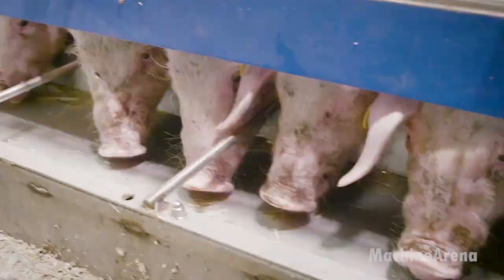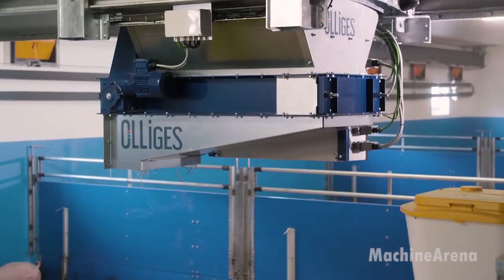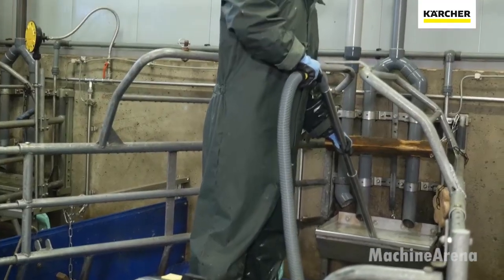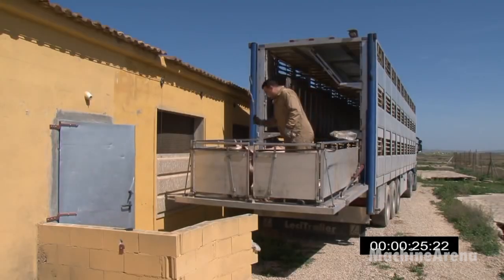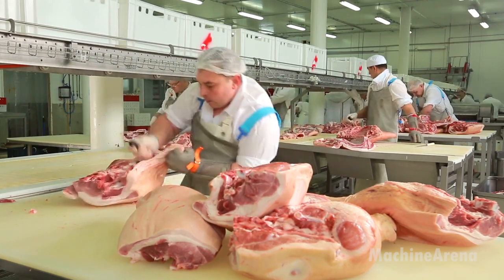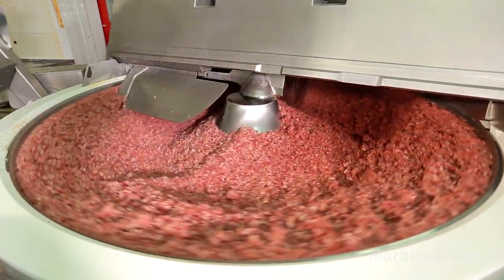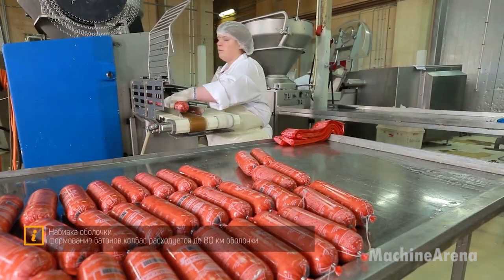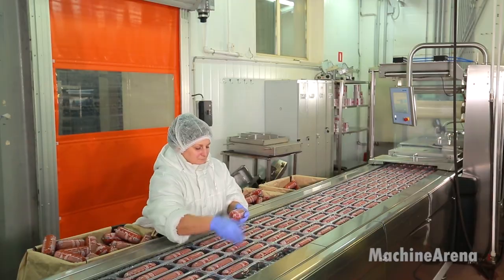High Tech Pig Raising Farm - Advanced Meat Cutting Line & Sausage Production Process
Step inside the world of high-tech pig farming! 🐖 From innovative bedding systems that keep pigs healthy and happy, to spotless barns, humane handling, and advanced meat cutting lines, we reveal the complete journey from farm to sausage.

See how modern farms combine technology, craftsmanship, and precision to produce safe, high-quality pork and sausages. Perfect for anyone curious about farm life, food production, and behind-the-scenes meat processing.

Whether you grew up around farms or just love learning how food makes it to your table, this video gives you a detailed, eye-opening look at every step of the process.